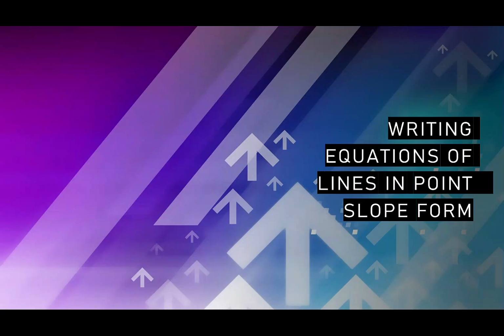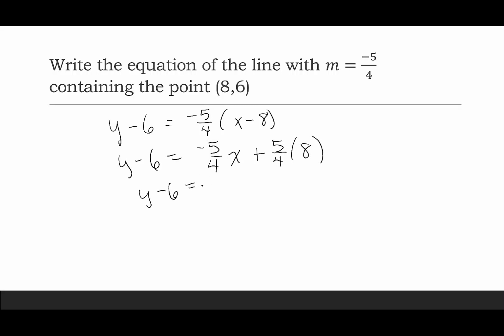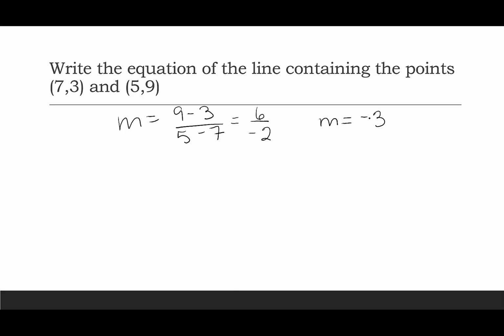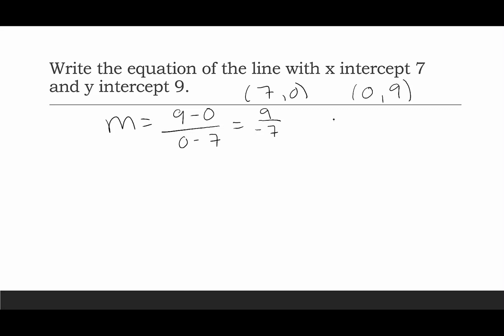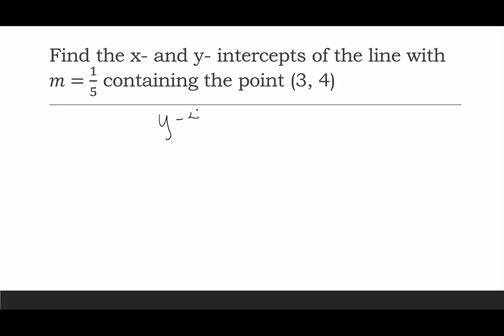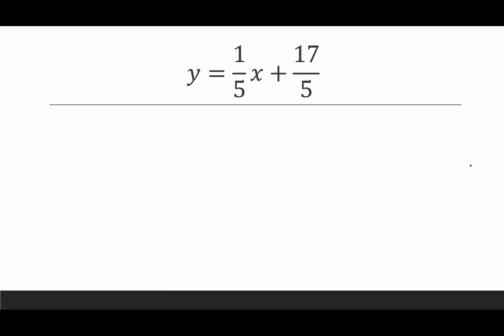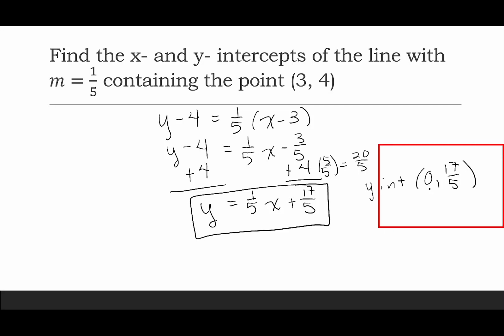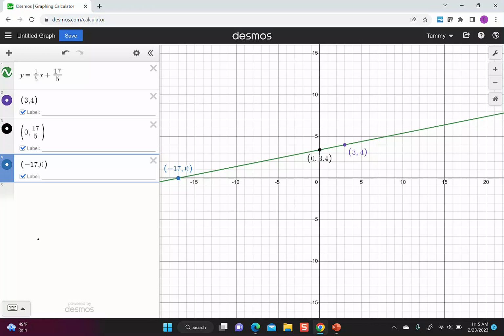Writing Equations in Point Slope Form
This video shows how to write the equation of a line in point slope form, and how to simplify the equation to slope intercept form. Examples include writing the equation of a line given a point and the slope, from 2 points, and from the x and y intercepts.